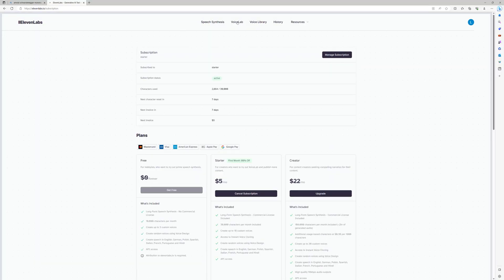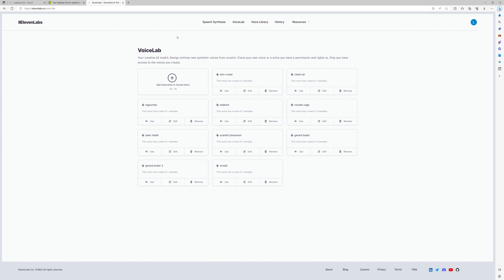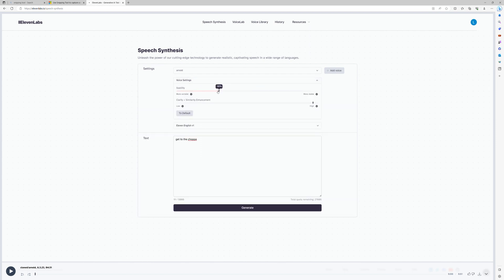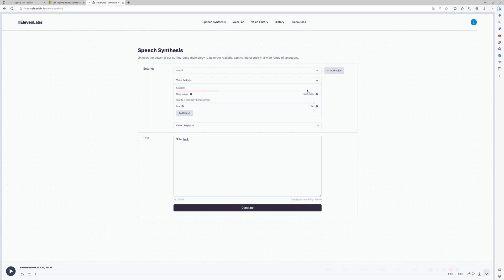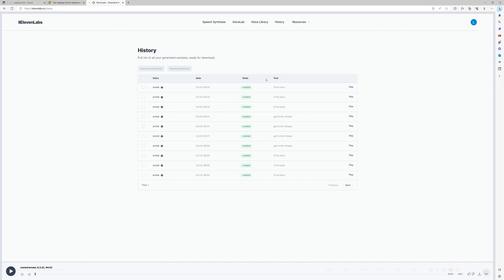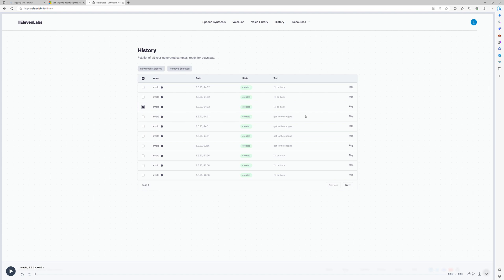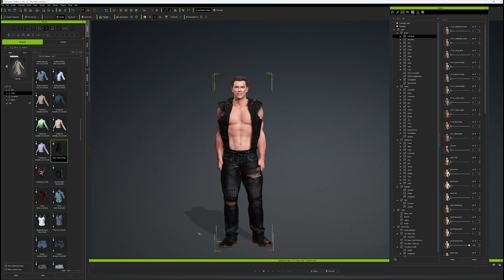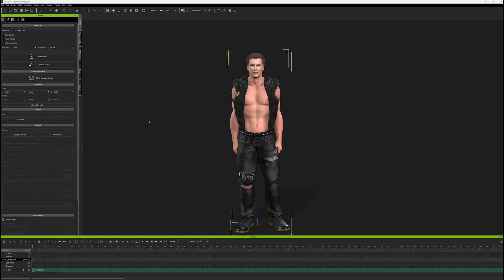create Arnold Schwarzenegger avatar and voice - Reallusion CC4 headshot - Iclone 8 - Eleven Labs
Reallusion Character Creator with the headshot plug in
Reallusion Iclone
Eleven labs
.wav files of Arnold's voice to train the eleven labs AI
well lit photo of Arnold with a neutral facial profile